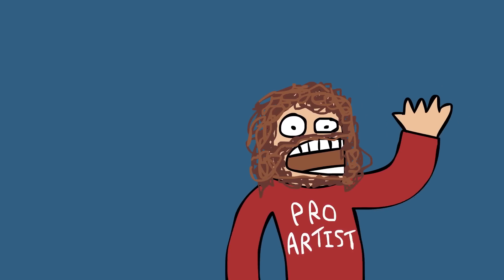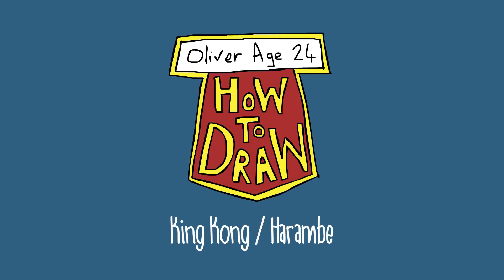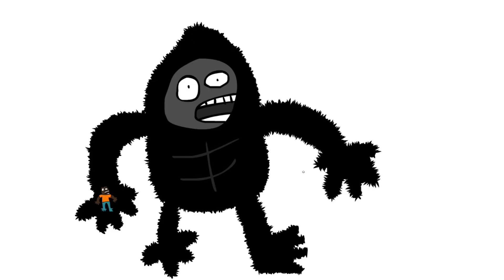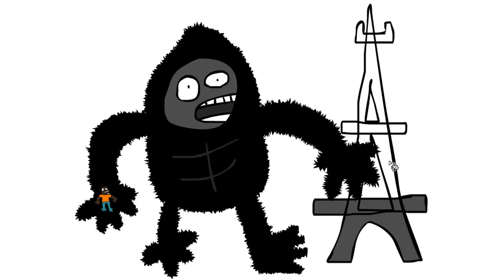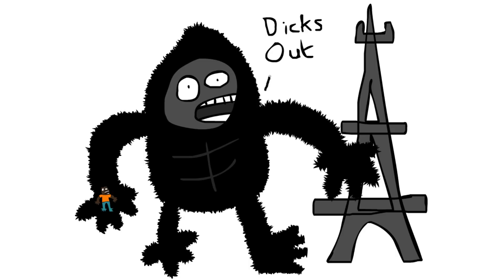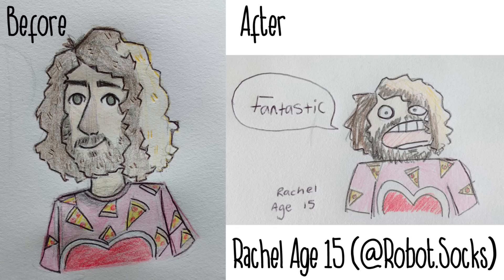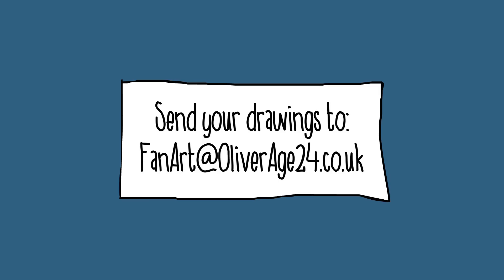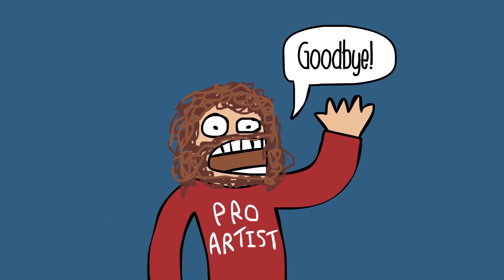✐ How To Draw - King Kong / Harambe ✐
Hi, I'm Oliver Age 24 and in today's episode of 'how to draw' I'll be teaching you how to draw Harambe from the brand new hit film, King Kong: Skull Island

Haters say my videos are comedy, parody, and that I actually draw really badly. Obviously, they are wrong, my videos are not funny or a joke, they are the real deal. I don't even know what sarcasm is and I've never mocked anything or been ironic in my life. If you're looking for funny videos or videos filled with humour or irony, you're in the wrong place.

Obviously, Harambe is a big old Gorilla, a meme, a celebrity and always in our memory. He sadly passed away last year when he was killed by a small child. I think it's poor taste that they made a film about him so soon after his death, but there's nothing I can do about that. Anyway, is time to draw him!

Fanart from Rachel Age 15 (@Robot.Socks)

If you have suggestions of what you would like me to teach you how to draw, I would love to hear them.

Oliver Age 24 :)